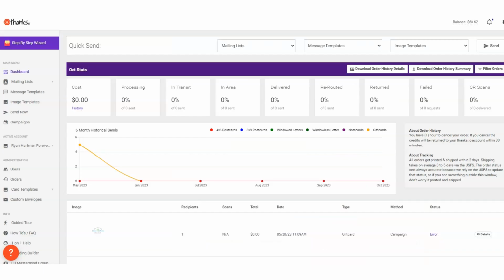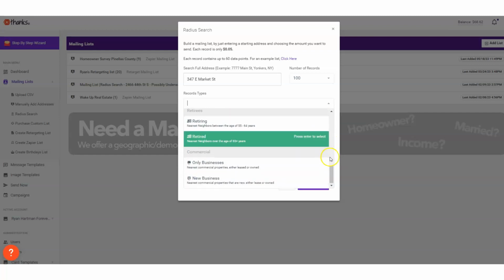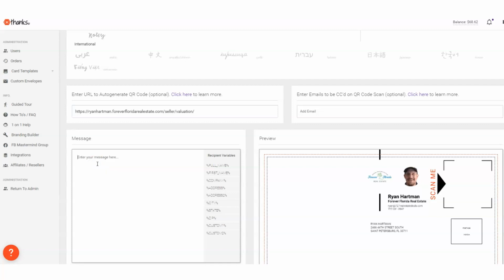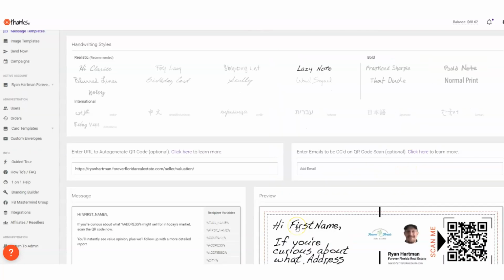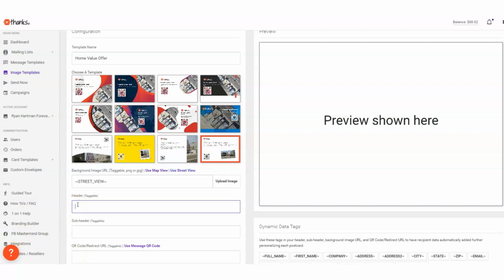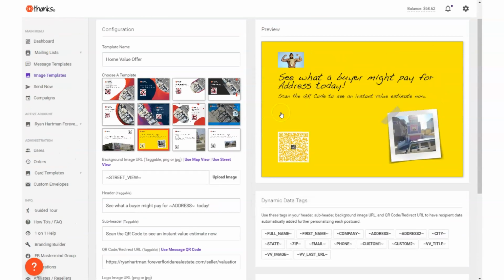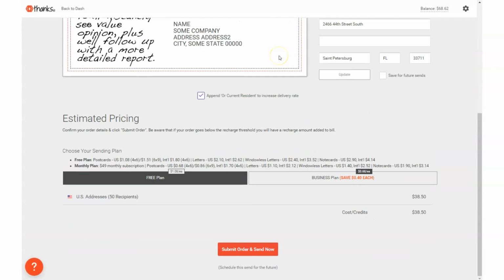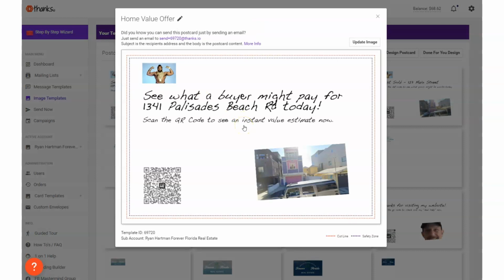Realtors - Here's how to circle prospect and get listings w/ Direct Mail.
In the video titled "Realtors - Here's how to circle prospect and get listings w/ Direct Mail," viewers are introduced to an effective direct mail campaign strategy for real estate professionals using Thanks.io's tools. The presenter explains the process of setting up a circle prospecting campaign aimed at generating listings by utilizing a dynamic builder that incorporates images of the prospective client's home, a QR code, and personalized messaging. The tutorial covers the selection and purchasing of targeted mailing lists, creating customized message templates, and designing image templates that incorporate unique features like real-time street view images of the recipient’s house to increase engagement.

The benefits of this method are significant for realtors. By following the guided steps, realtors can efficiently reach potential clients with a personalized and visually appealing direct mail piece that prompts them to scan a QR code to instantly check the estimated value of their home. This process not only boosts the likelihood of conversion through repeated exposure but also simplifies the marketing effort by utilizing pre-built templates and automated systems. Additionally, the integration of Thanks.io’s platform with CRM systems through API and Zapier allows for real-time notifications and follow-ups, enhancing the lead generation process and making it more effective and less time-consuming for real estate agents.